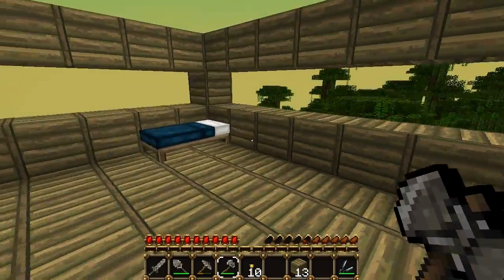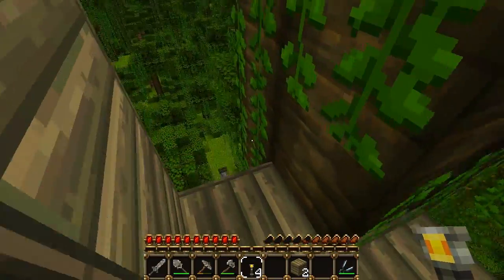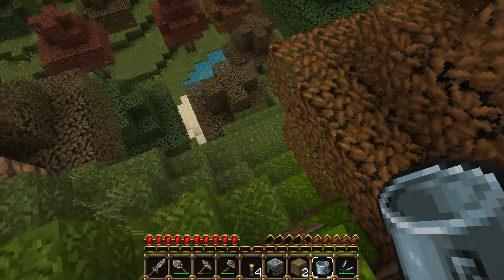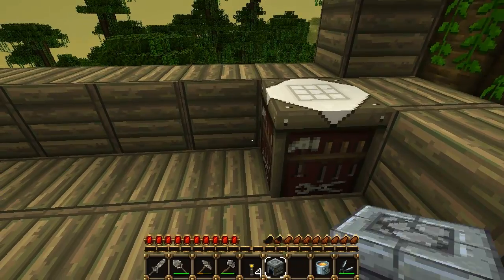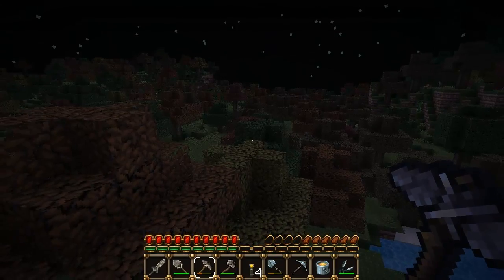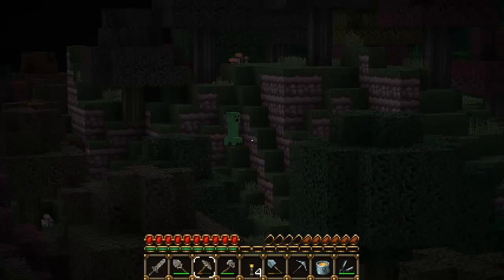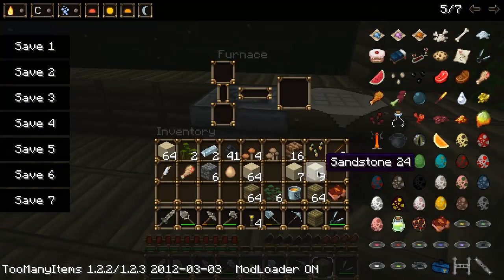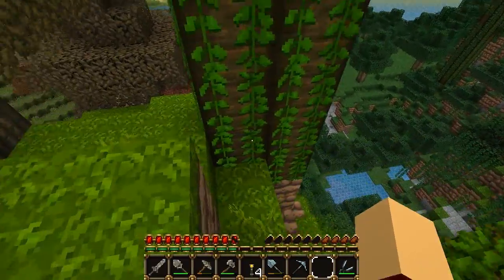Titanic||Minecraft Exploring Ep.2 - Look at that!